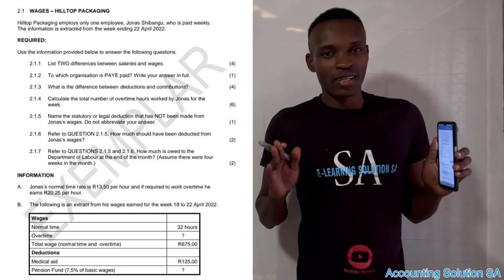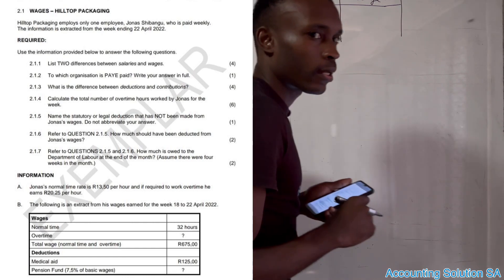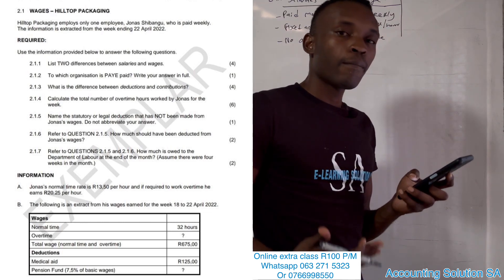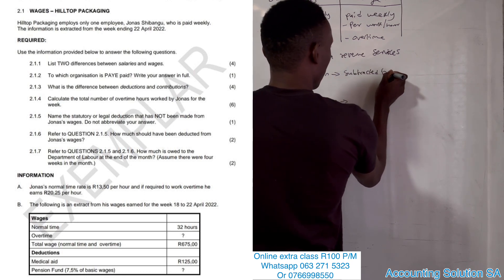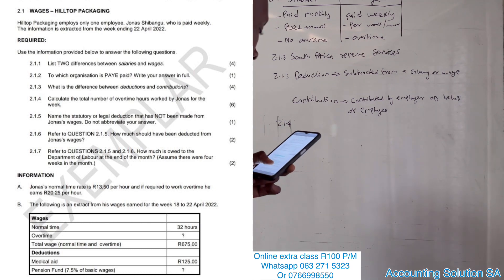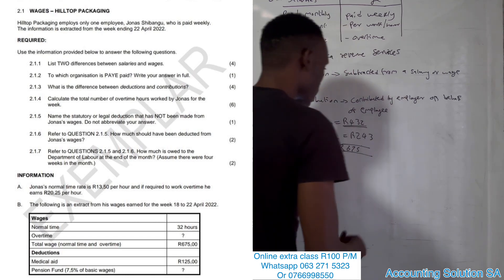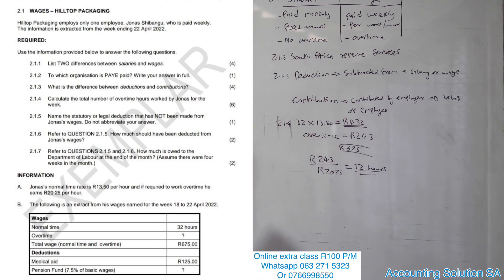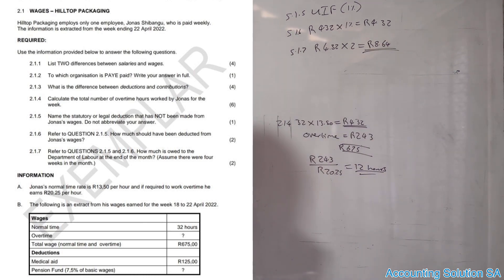Grade 10 Accounting Term 2 | Salaries and Wages Journals Part 1 of 2025 June Exam